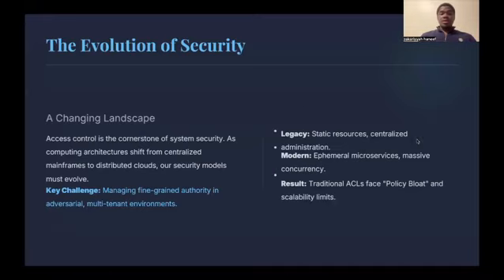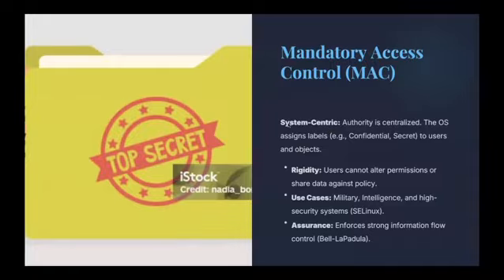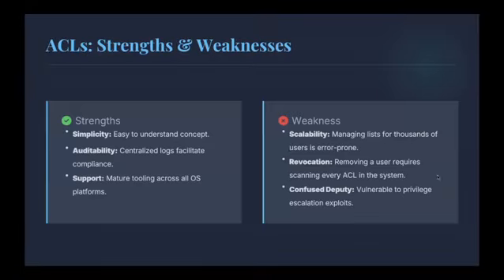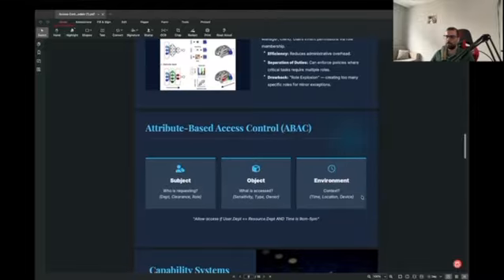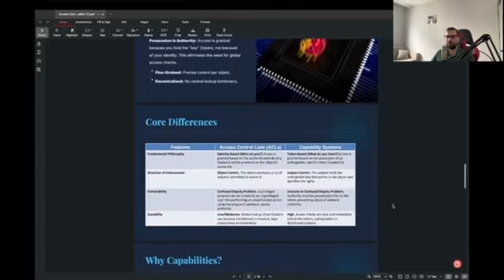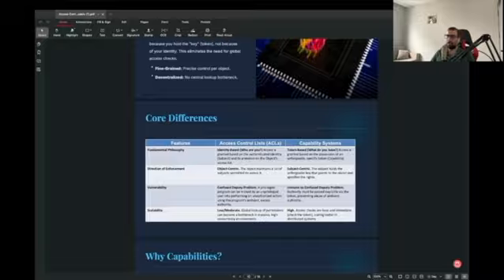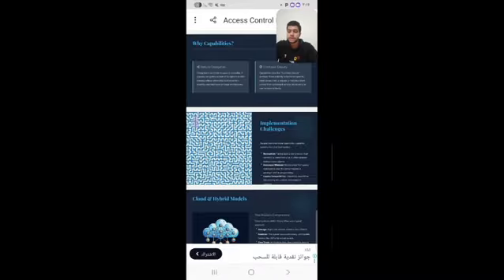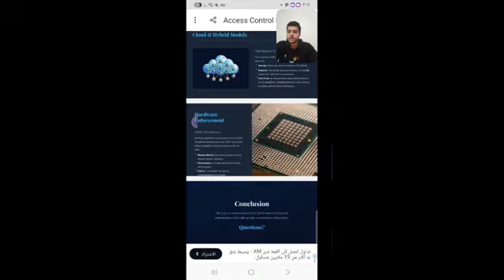Access Control Models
OSTIM Tech Univ Software Eng.
Zakariyya Suleiman
Mohsen Lotfi
Mohammed Alaa